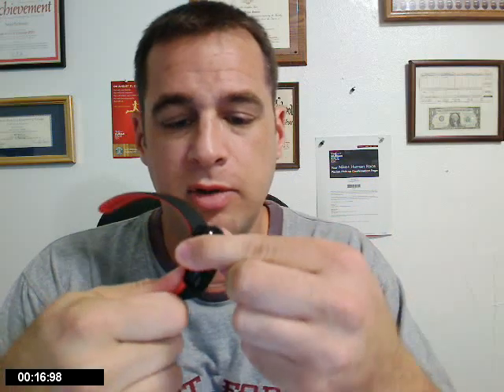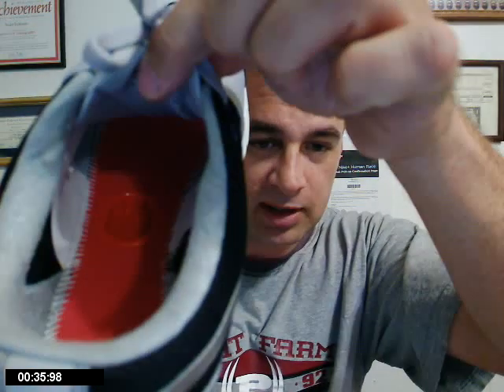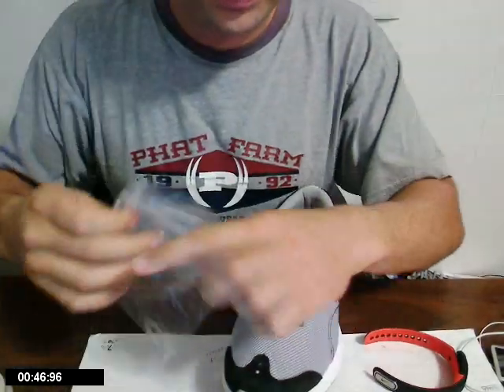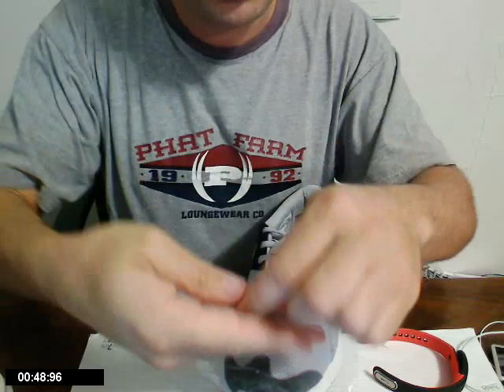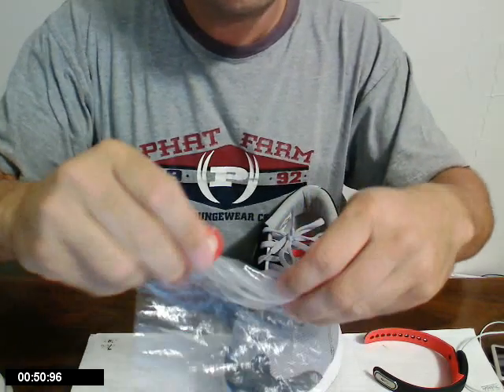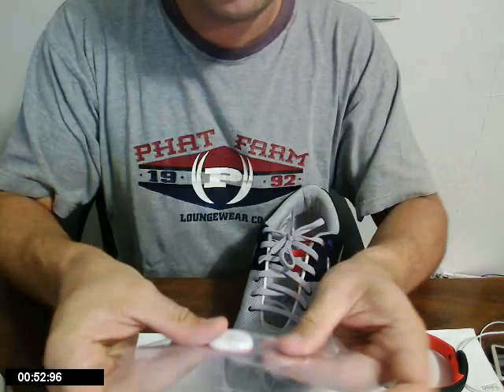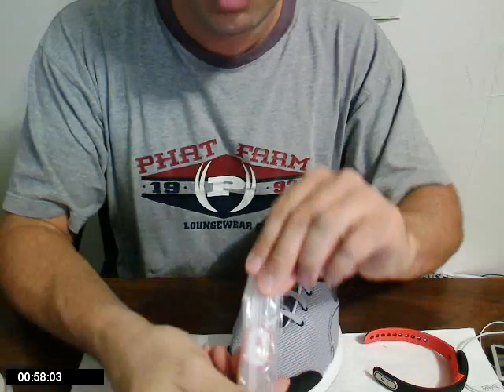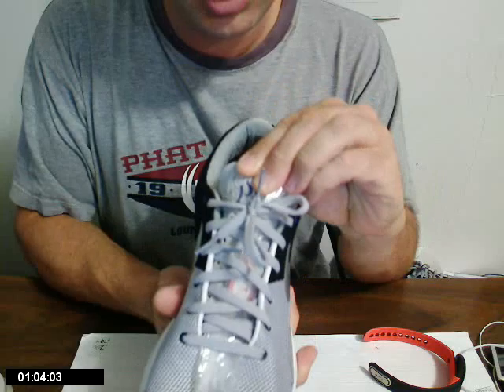Mod for the Nike Plus sportband iPod running kit sports kit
Easy mod for the sensor in any shoe or boot.  Does not have to be a nike plus or zoom shoe.  Fits all shoes and boots plus it is water proof